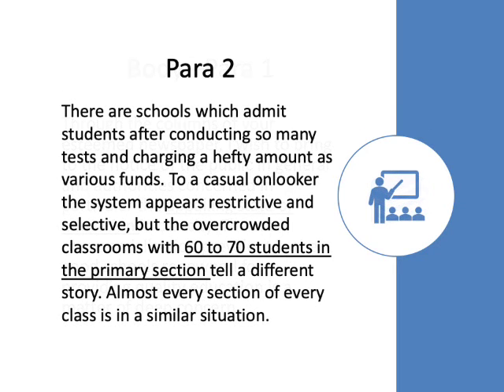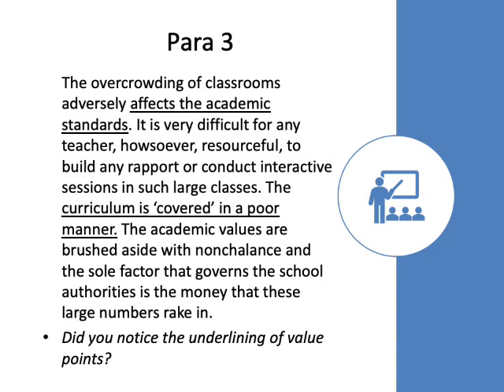Class XII, Letter to the Editor